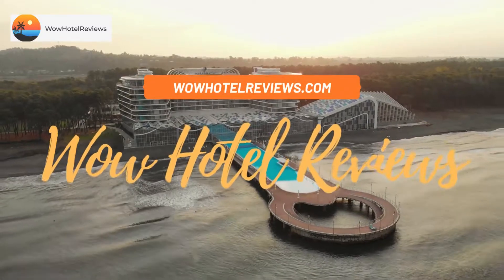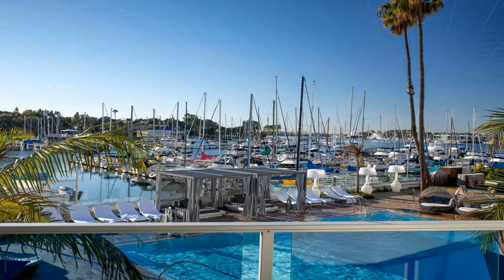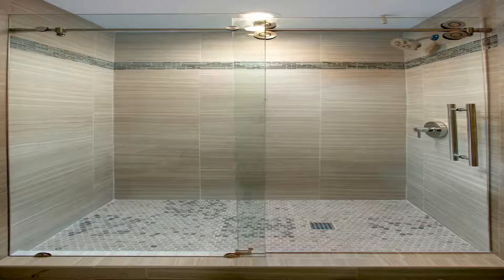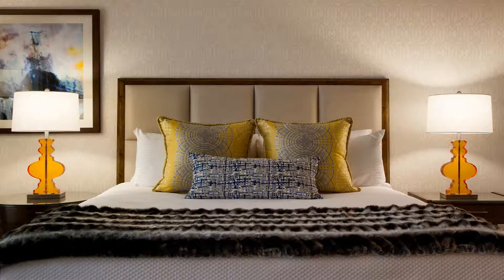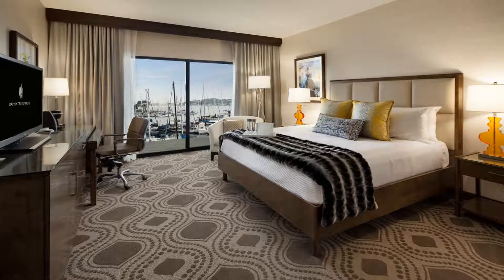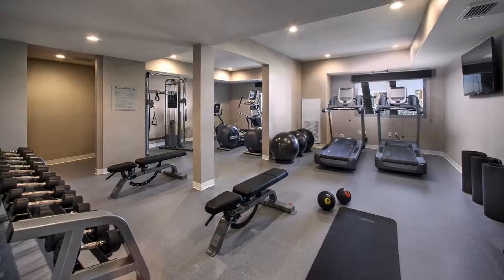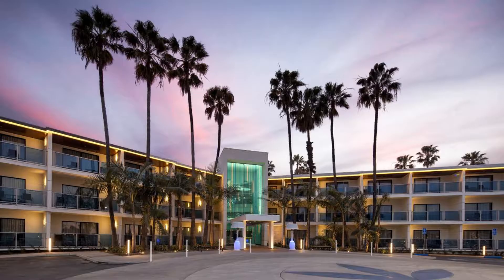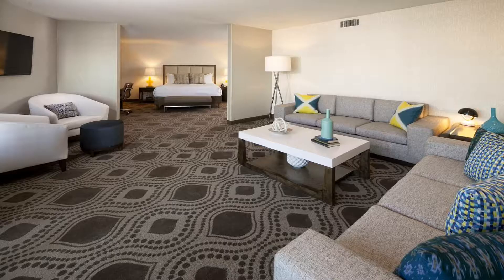Marina del Rey Hotel Review - Los Angeles , United States of America 306142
Marina del Rey Hotel

This hotel is located on the world's largest man-made boat harbor and features an outdoor pool and an on-site restaurant. Los Angeles International Airport is 10 minutes' drive away.
Free WiFi access and cable TV are available in rooms at Marina Del Rey Hotel. Other helpful amenities include an iron and a hairdryer.
The on-site SALT Restaurant & Bar serves contemporary California cuisine for brunch, happy hour and dinner.
Hotel Marina del Rey offers over 10,000 square feet of meeting and banquet space. An on-site business center, as well as the front desk, which is open 24 hours a day. It also offers a sundeck with a marina view and bike hires.